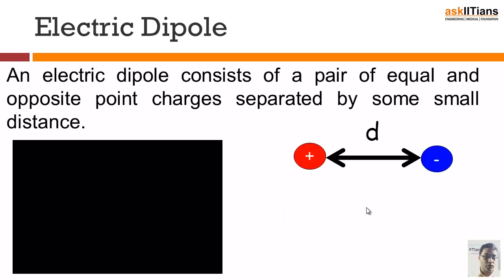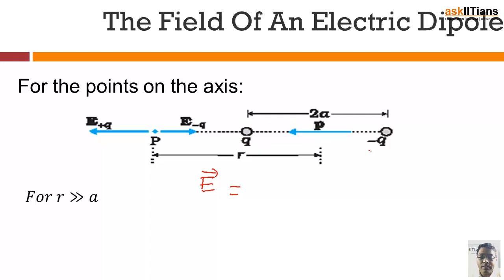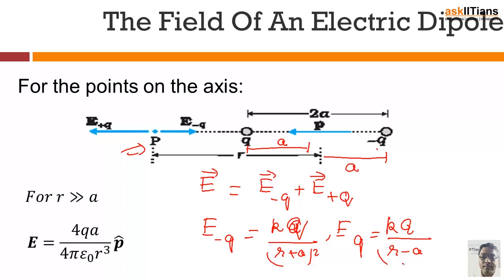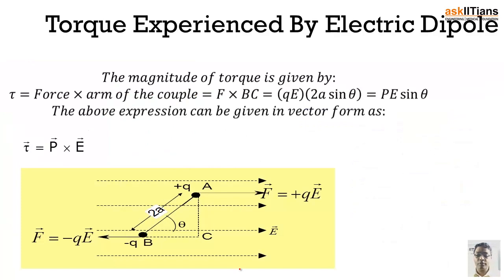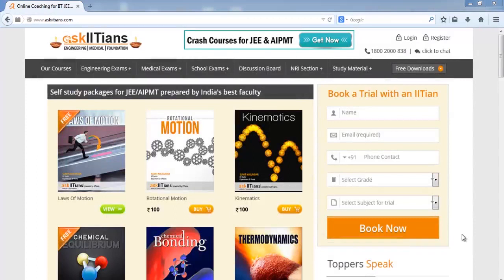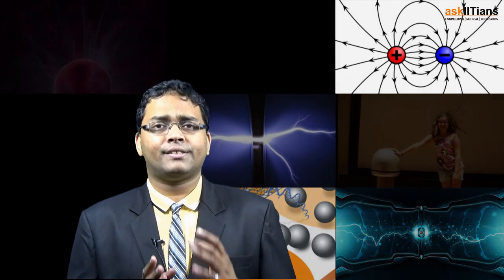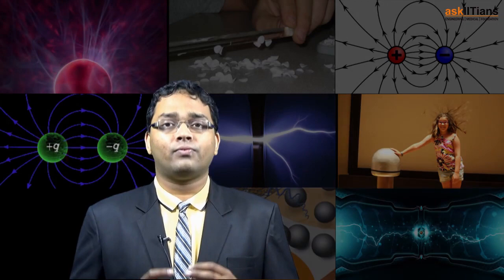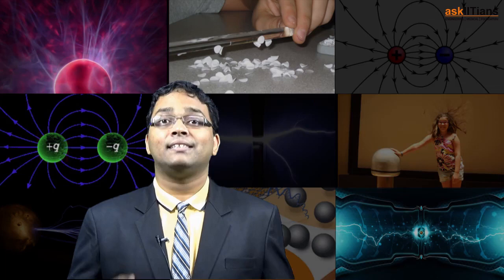Electric Dipole |Lecture-8 | Electrostatics | Physics | Grade- 12 | JEE | NEET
🌟 Introducing AskIITians YouTube Channel Playlist for Class JEE Physics - Electrostatics 🌟
Sumit Majumdar sir has explained Electrostatics | EElectric Dipole

For more information on force and pressure, refer to our revision notes on JEE Physics